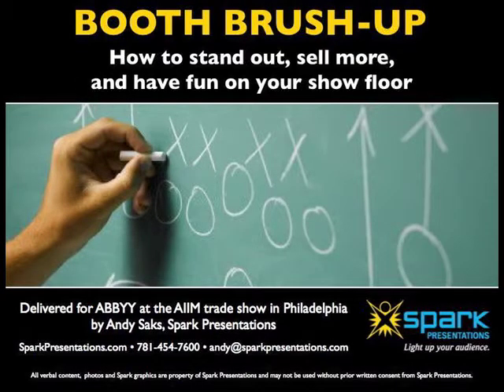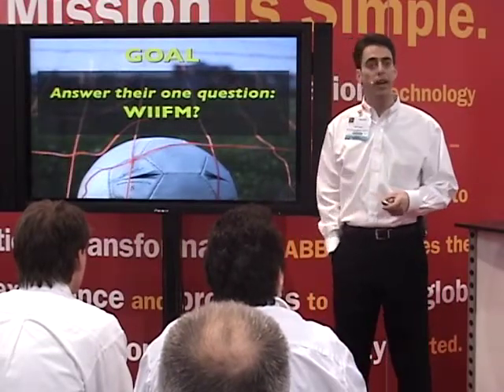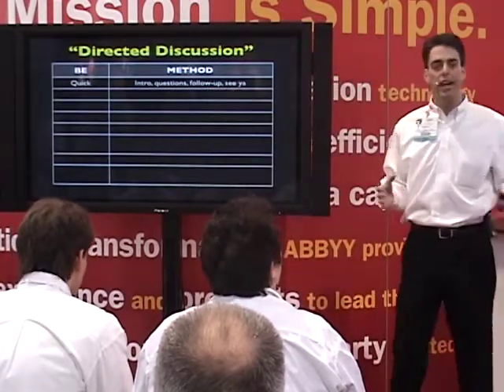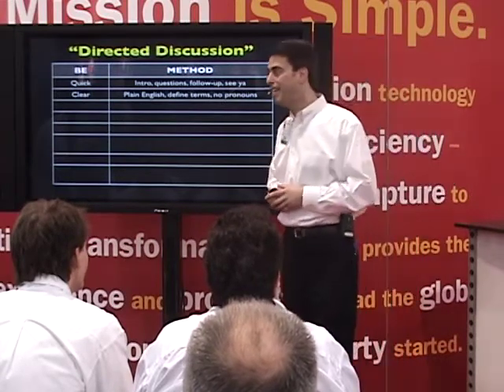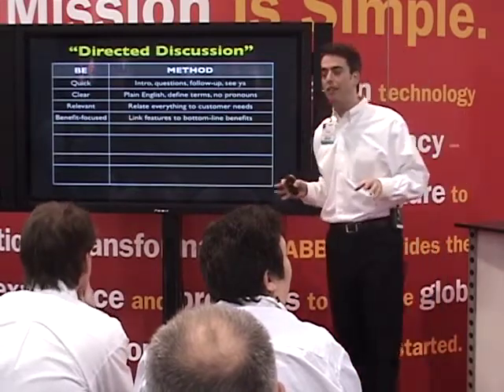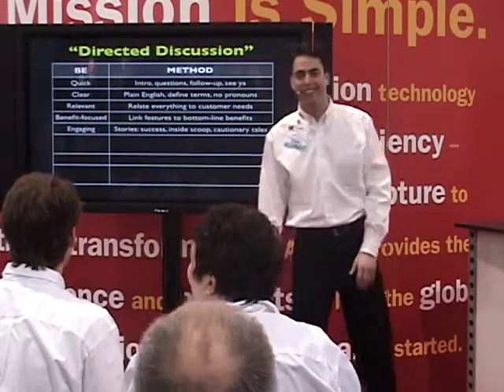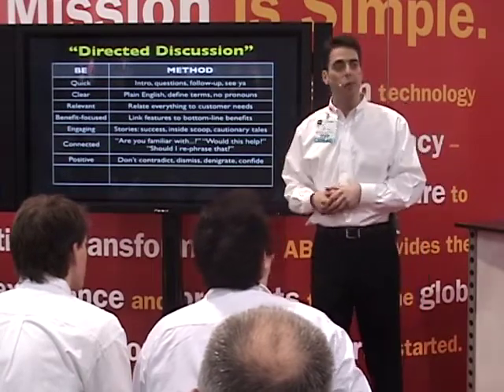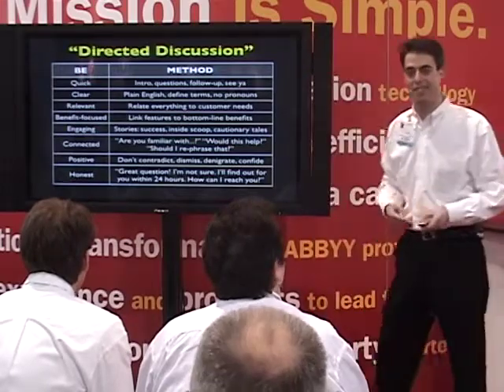Trade Show Training Clip: "How do you run a targeted booth demo?" (ABBYY 7)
This clip features Spark Presentations owner and lead trainer Andy Saks delivering Spark's 60-minute "Booth Brush-Up" trade show booth staff training program to 20 booth staffers from ABBYY, an OCR technologies company. This training took place at ABBYY's booth just before the first day of the AIIM document imaging trade show at the Philadelphia Convention Center.

In this segment, Andy walks trainees through the keys to running a quick, efficient product demo that's tailored toward that prospect's needs, gets them involved and speaks to the benefits they value.

Andy also delivered two rotating product presentations in ABBYY's booth theater every hour throughout the show, featuring live demos and interactions with ABBYY engineers. This was Andy's seventh consecutive AIIM show as ABBYY's booth presenter.

To learn more about "Booth Brush-Up" and book a training for your trade show booth staff, please visit Spark or contact Andy Saks at or .

All verbal content, photos and Spark graphics photos are property of Spark Presentations, and may not be used without prior written permission from Spark Presentations.